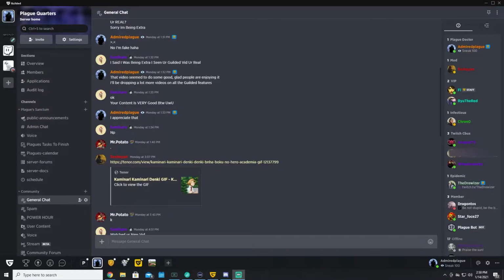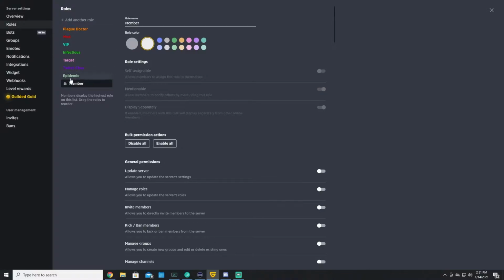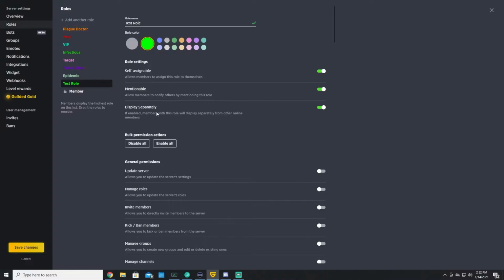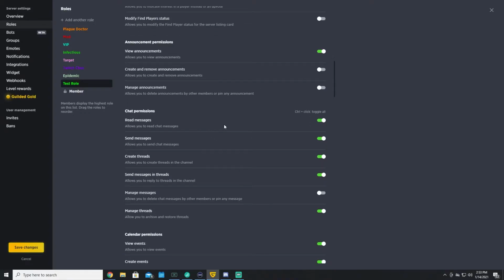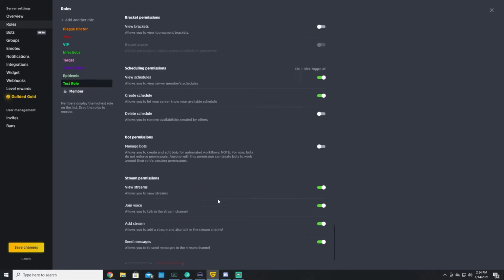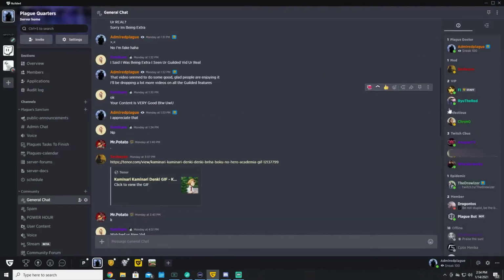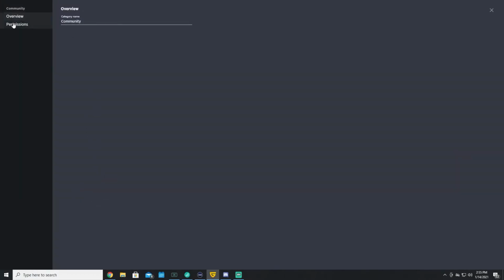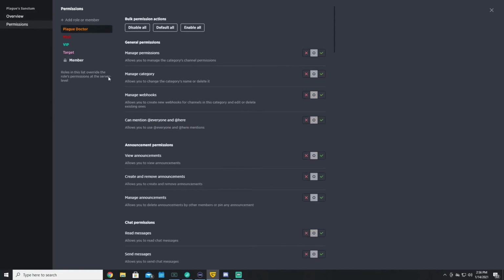Guilded Tips: Roles and Permissions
This video explains how roles and permissions work on guilded.

It covers the following:
- Roles
- Hierarchy
- Permissions for categories
- Permissions for channels
- Self Assign
- Adding to other members